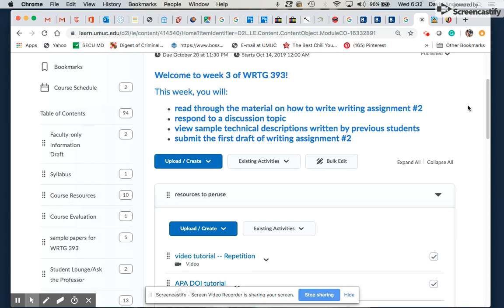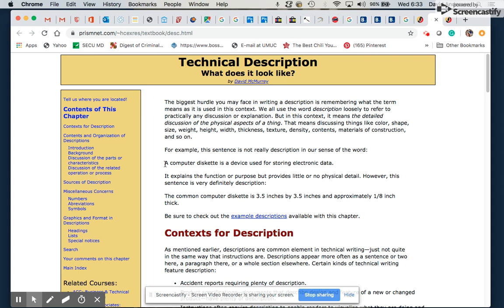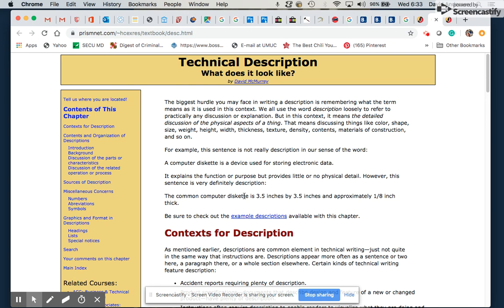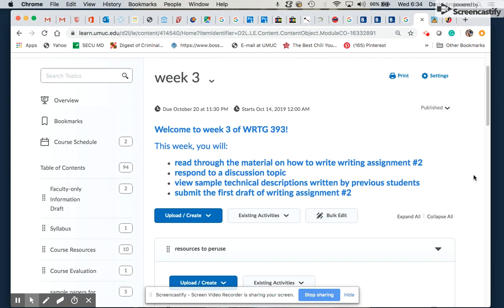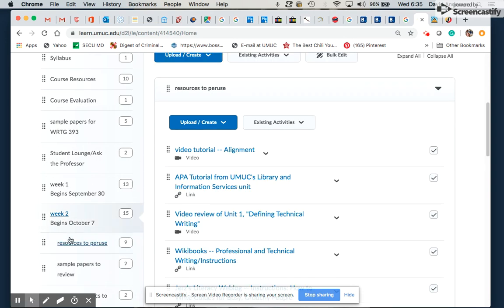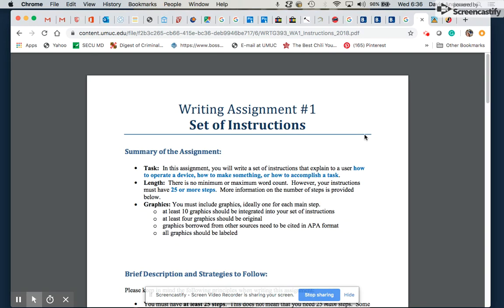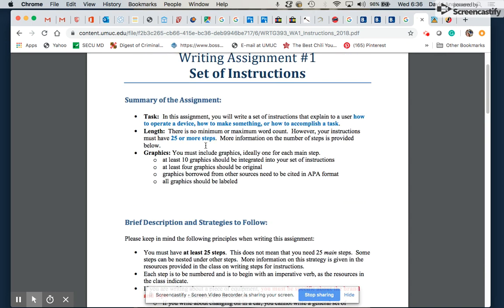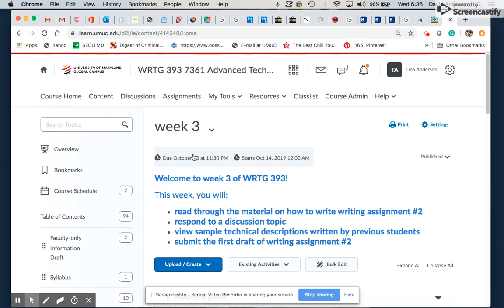Oct 16, 2019 6:37 AM